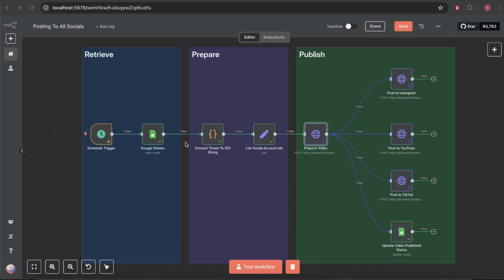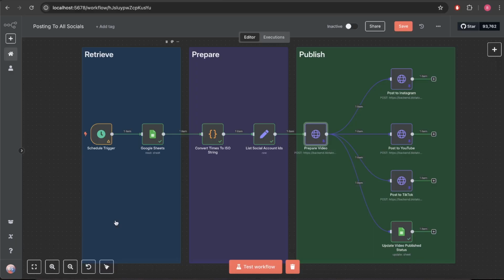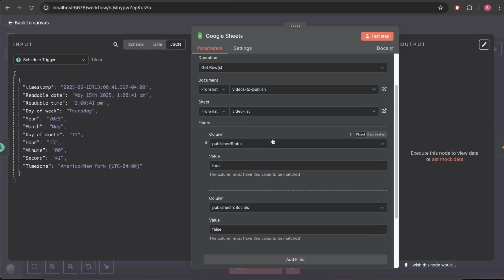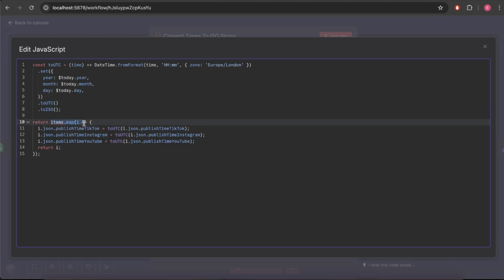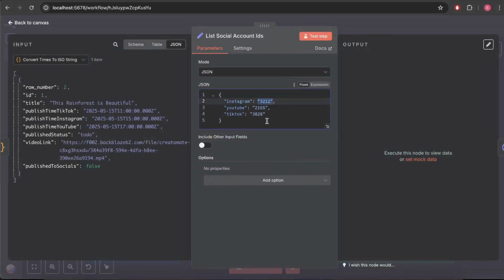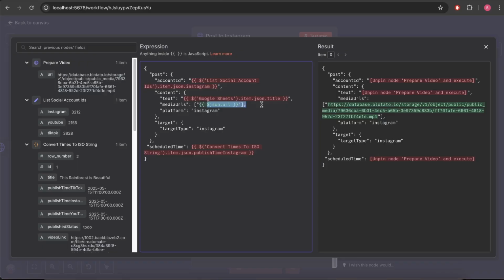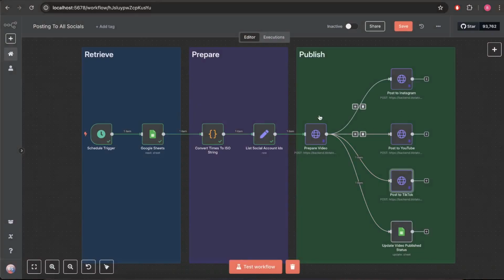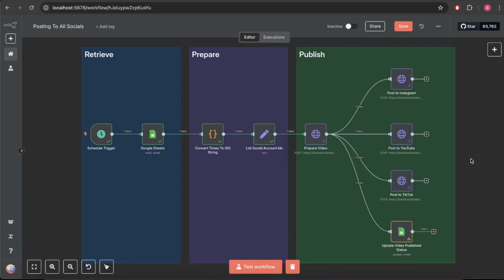The Ultimate Social Media Scheduling AI Automation Using n8n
In this video, I walk through the steps needed to automate posting short form content to all major socials at different times - So you can automate the entire workflow and publish content while you sleep! We cover setting up a scheduler, date conversion using Luxon, using a scheduler API called Blotato, and publishing to Instagram, YouTube and TikTok!

👋 Hi I'm Brad, a senior software engineer, AI expert, and founder of AlgoJS.

Timestamps:

00:00 - What We're Building

00:40 - Workflow In Action

01:00 - Requirement

01:15 - Template

01:40 - Scheduler

02:15 - Linking Google Sheet API

04:00 - Converting Dates With Luxon

05:30 - API for Scheduling

06:20 - Generate URL Video Link

07:05 - Post To Instagram

08:15 - Post To YouTube

09:00 - Post To TikTok

10:35 - Caveat To Using Blotato